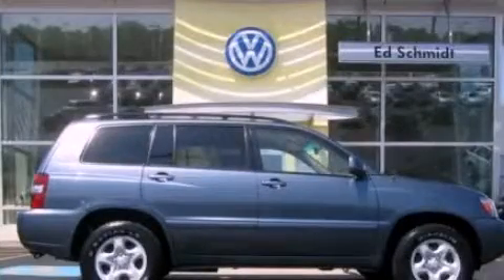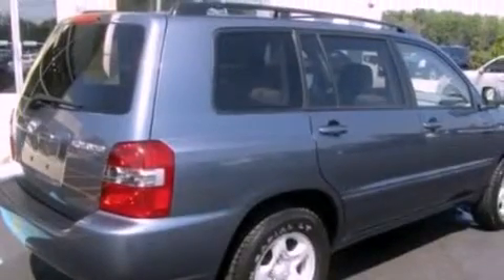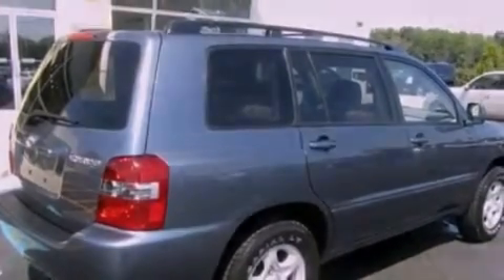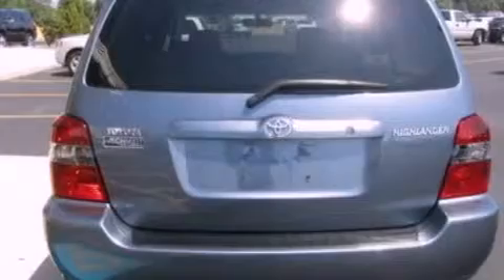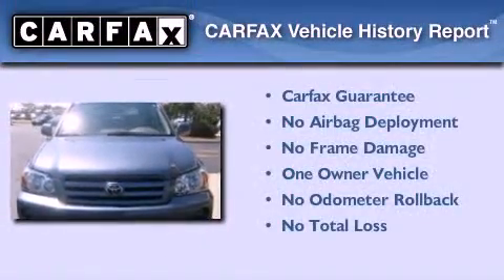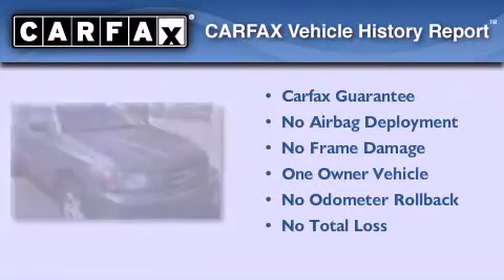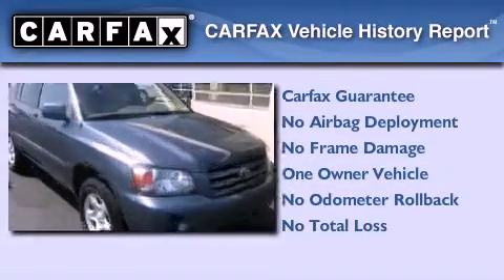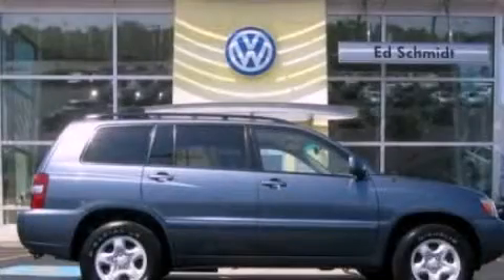2005 Toyota Highlander Perrysburg OH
Year : 2005
 Make : Toyota
 Model : Highlander
 Engine : 2.4L I4
 Trans . : Automatic
 Exterior : Gray
 Miles : 95,703